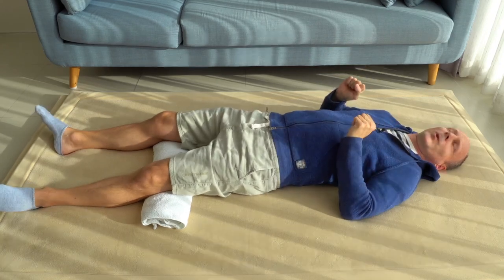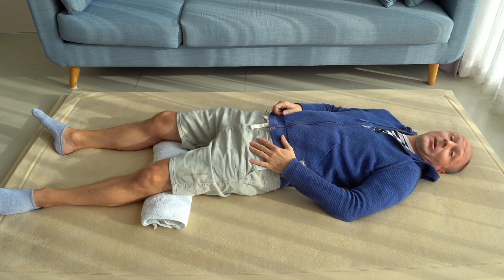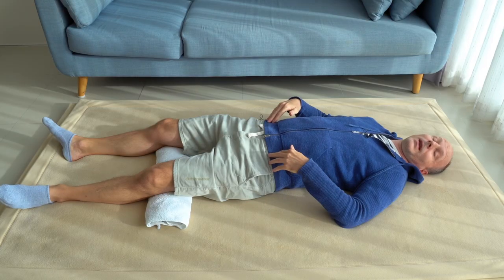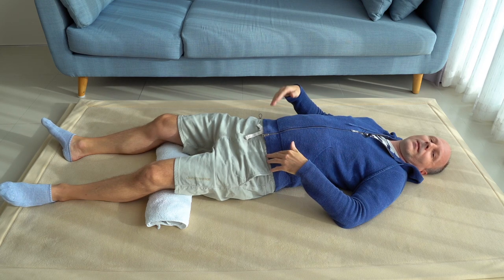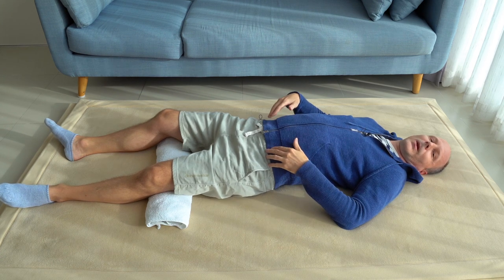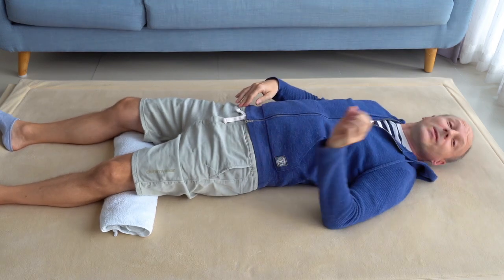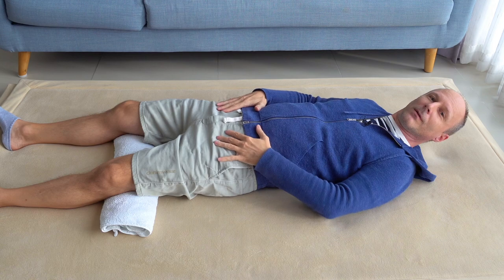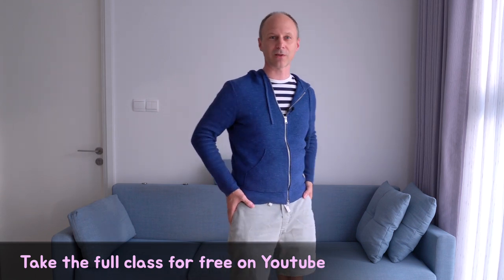Stop clenching your hip joints or they will grind to standstill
In this class we will start with slow and simple movements of the hip joints, and dive deep into the challenge of improving movement quality, and the ability to perceive small differences. This is an enjoyable practice on its own, but also can lead to freeing up the hip joints from long standing tension, which in turn will feel like you just got a fresh oiling up of your hip joints.

Hip joints Series 2 Episode 5

to learn more about my books

Alfons